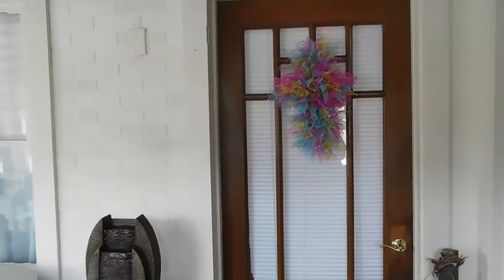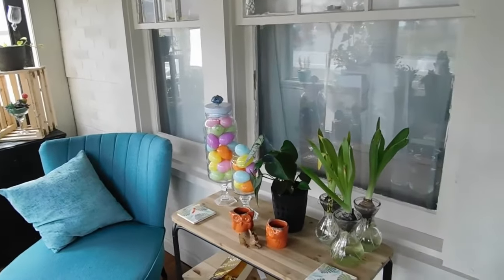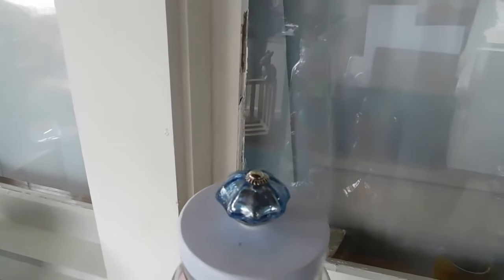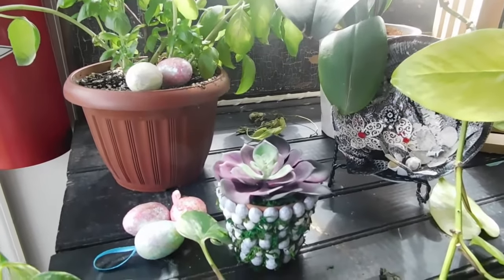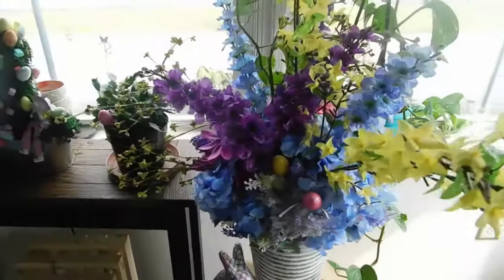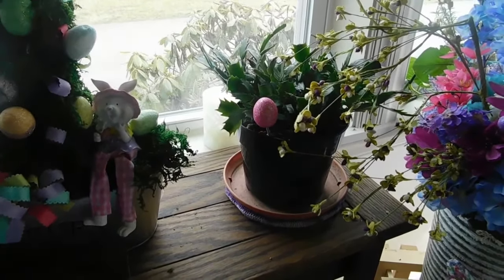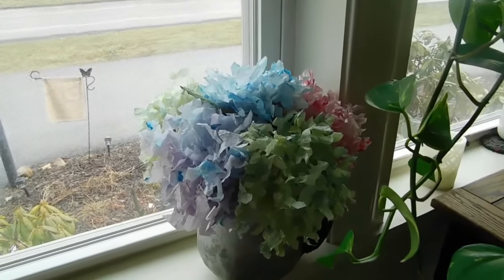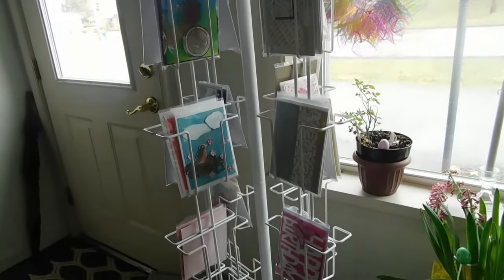Easter/Spring Home Tour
Today, I am going to give you glimpse into our home for the Easter holiday. I hope you enjoy, and have a blessed Easter weekend.